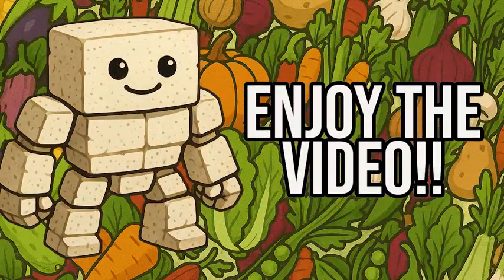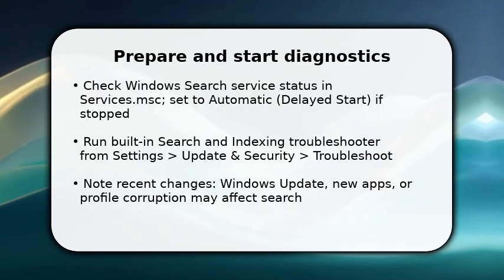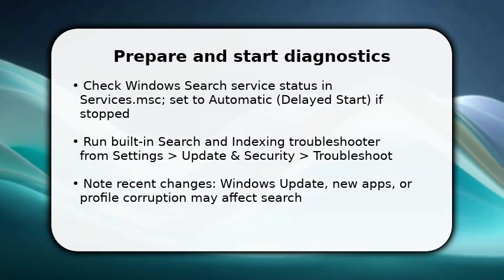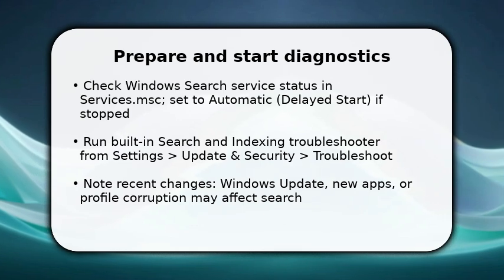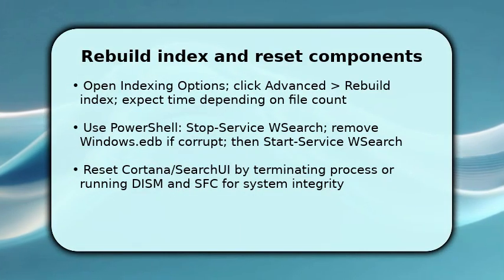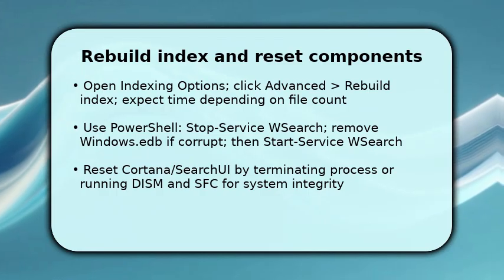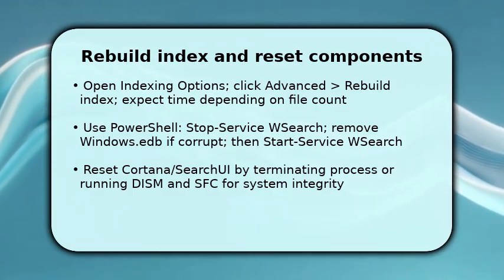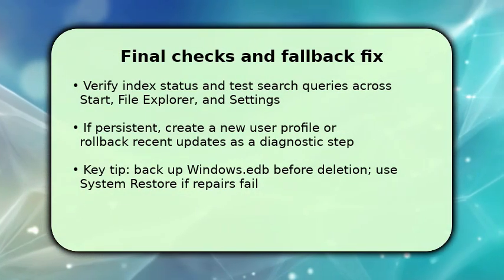How to Solve Search Problem in Windows 10 - Step by Step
This video provides a comprehensive guide on solving the search problem within Windows 1thyne. Follow along as we break down each step, ensuring you can efficiently locate files and applications with ease.